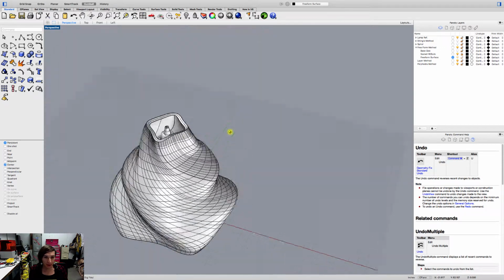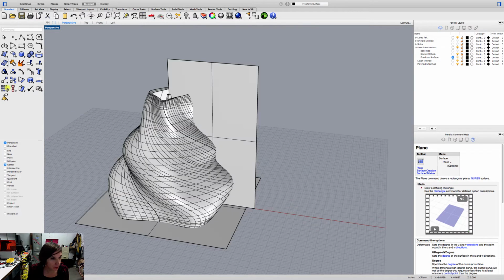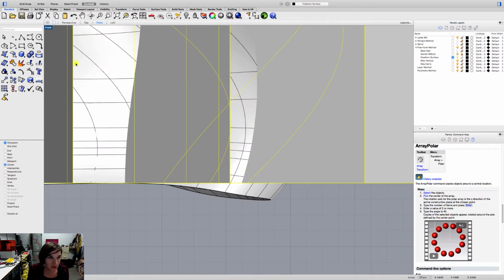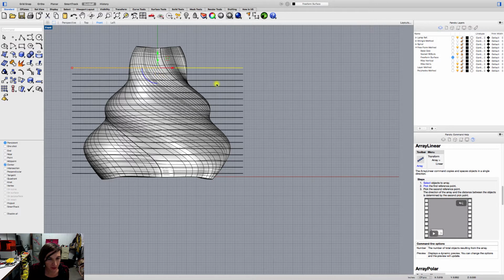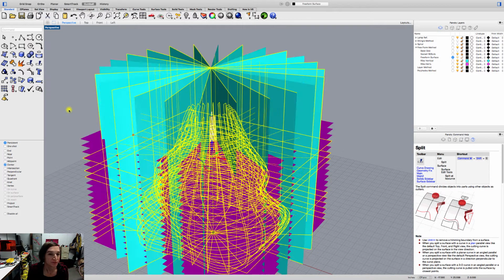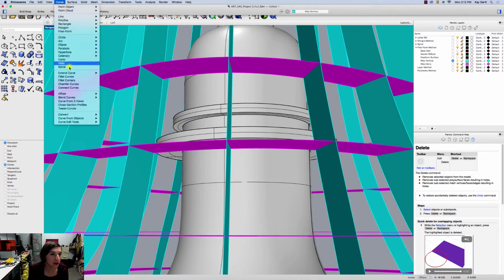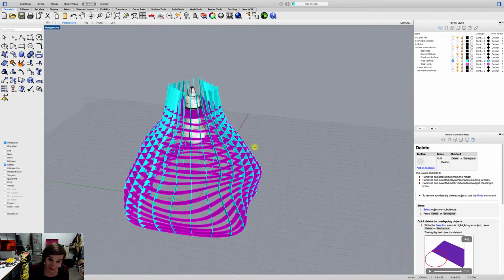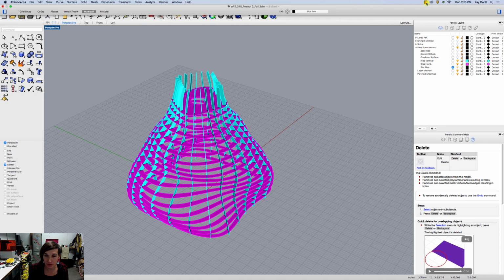ART 340 Week 10 - Free Form Lamp 2